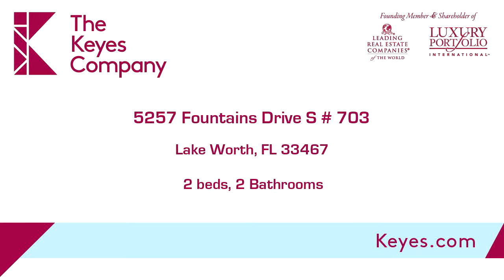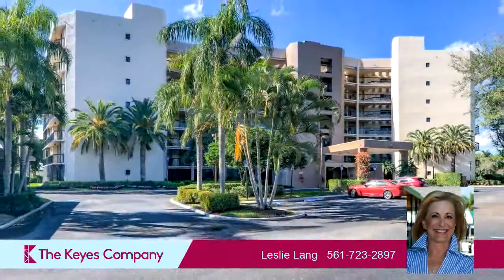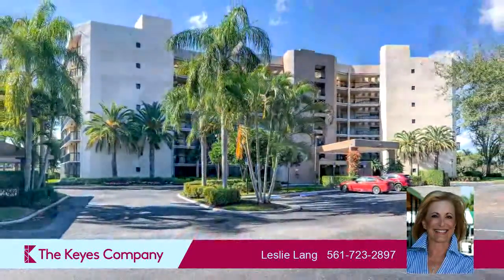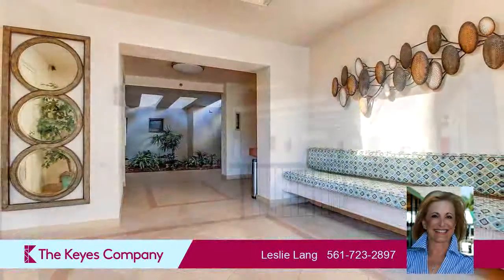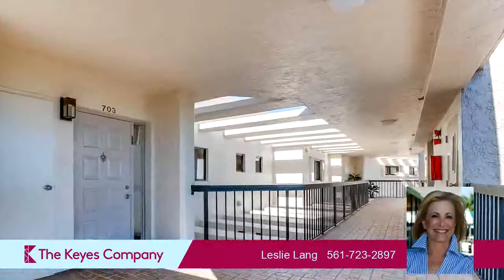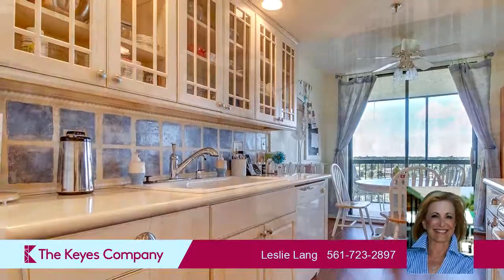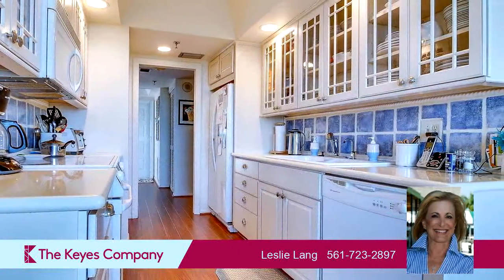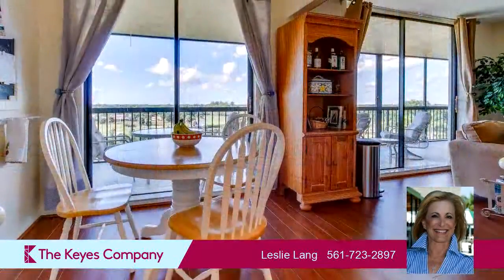Residential for sale - 5257 Fountains Drive S # 703, Lake Worth, FL 33467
Not to be missed...this wonderful 2/2 with the most stunning views of the golf courses is just awaiting your arrival. From the moment you enter this well appointed unit you will feel like you have arrived home. This home is coming furnished...bring your toothbrush and enjoy all that the Florida life style has to offer.  This unit is located in  one of the most sought after buildings in The Fountains...don't wait bring your fussiest buyers.

Bedrooms: 2
Bathrooms: 2
Square Feet: 1418
Price: $189,000